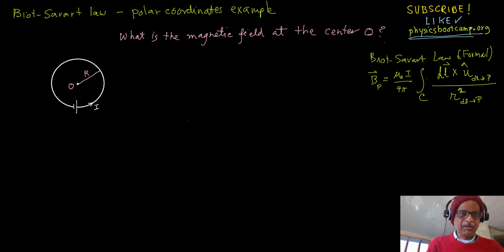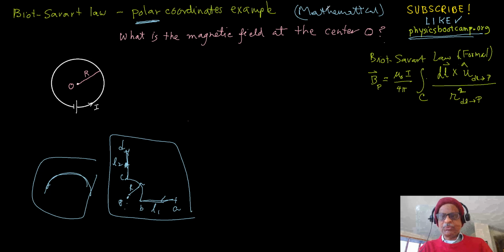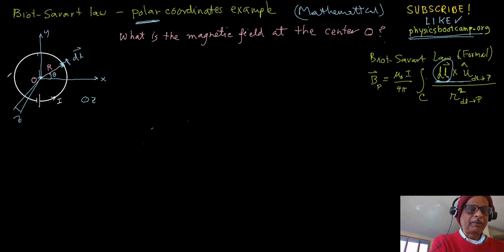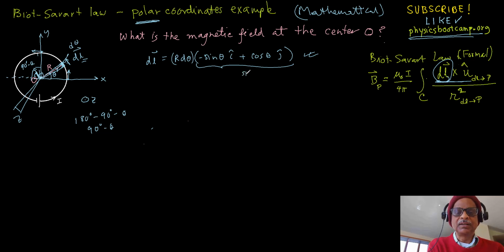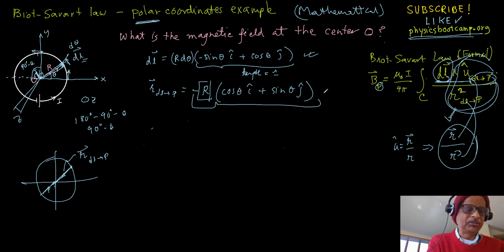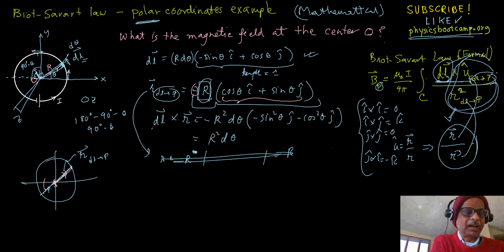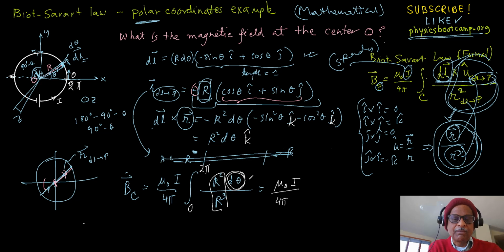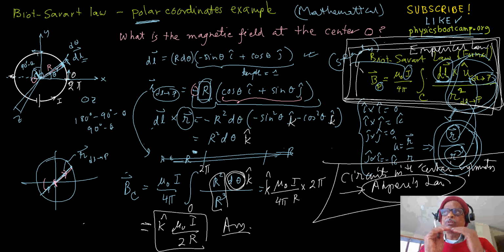Magnetic field at the center of a circular loop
How to set up a Biot-Savart law problem using polar coordinates is illustrated by this problem.